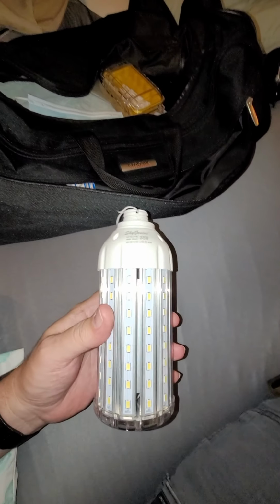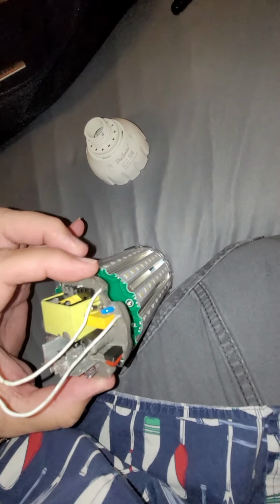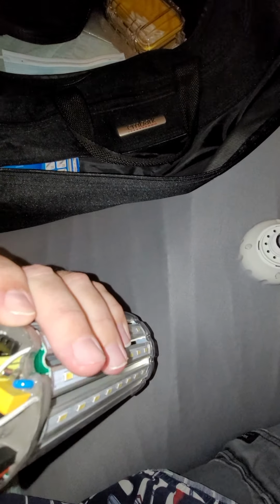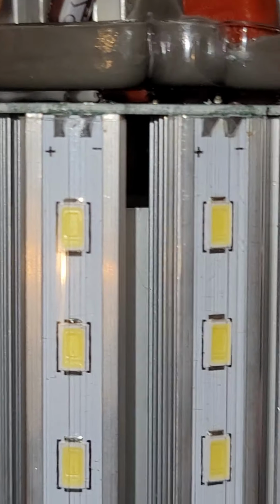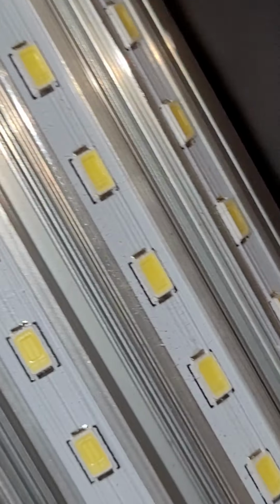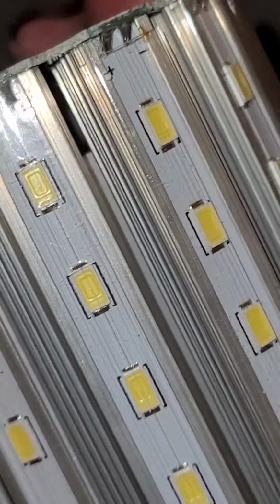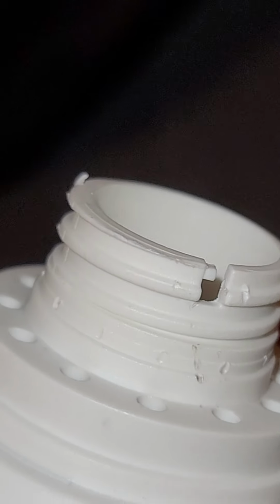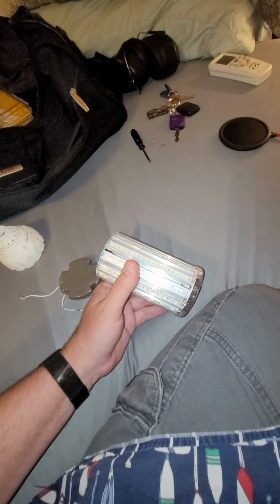SkyGenius 35W LED bulb teardown (apologies for the orientation)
This bulb got damaged in a fall. The part that screws into the light socket broke off, but other than that it seems undamaged. In fairness to SkyGenius they do say to mount this bulb with the socket at the top, probably because it is so solidly made. It weighs in at 357g or about 12oz and most of that weight seems to be a monolithic aluminum heat sink with a very clever design hiding fins behind strips of LEDs. The only possible downside I can see to using this kind of construction is that the base is fragile by comparison. Had Edison's bulbs weighed this much, the standard light socket would probably have been the size of a cupholder. Most of the sockets you have will not handle this bulb unless it is straight up or straight down, and I have my doubt about the former even though I have two of these bulbs mounted base down in my home.

Not just the base of the bulb, but the socket the bulb is mounted in is probably not going to take very much of an impact with such a massive bulb attached. If you plan to be creative with your mounting be more careful than I was.

It would be worth a moment to consider the wiring too. It does not take much copper to support 35W at 120V or more, but whatever you use also needs to be able to trip the breaker or fuse if the socket breaks in such a way as to short the contacts, otherwise such an event might also cause a fire.

The electronics seem much better than what I commonly see in LED bulbs. the entire circuit is potted in epoxy. The solder connections are clean and neat and the parts fit precisely. The only thing that does not quite look as good as it could be is the two stand-offs molded into the base. These stand-offs are not used but were hacked off rather roughly with something like a dremel cutting disk. That doesn't impact the function or design and the only improvement would require new molding tools which would be a great expense to eliminate some small hand rework. This does however show that they are not resting on their laurels. As good as they have made these bulbs they are still working on improvements.